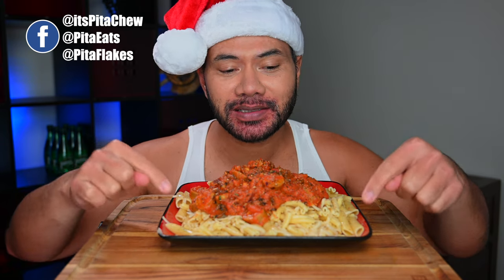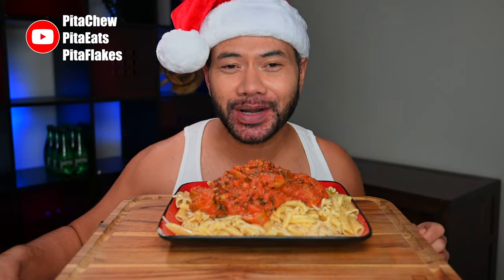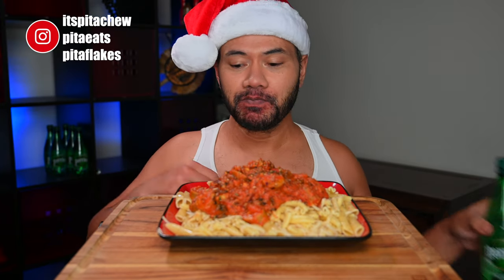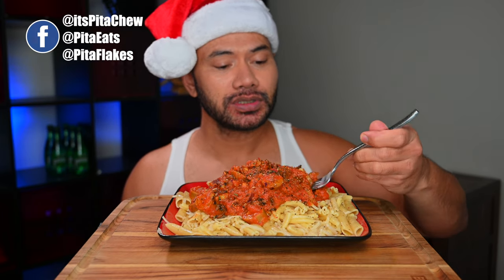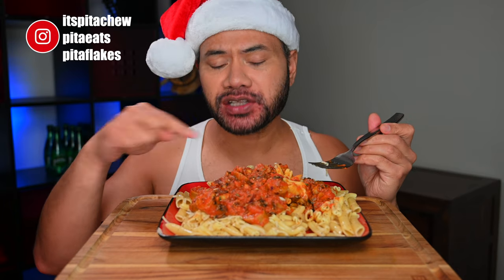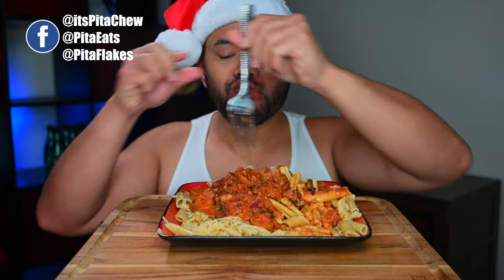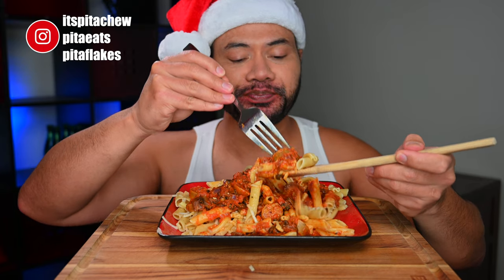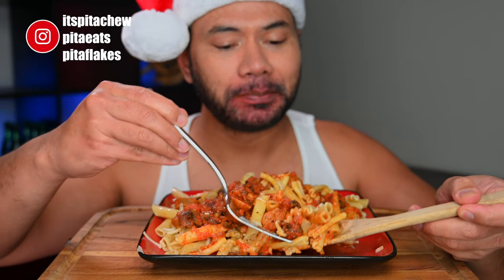4th day of Christmas 🎄| Just Some Pasta with Field Roast Sausages Y'all | VEGAN MUKBANG | PitaChew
🎬About this video: 4th day of Christmas 🎄| Just Some Pasta with Field Roast Sausages Y'all | VEGAN MUKBANG | PitaChewAll Plant-Based Foods🌱

🏆MILESTONE🏆
💥500 (Thank You 😊)
💥1k 8-14-20 (Posse we did it! 🎊 Much Ofa's 😘)

Join My Other Social Media Accts

Send mail 📪or packages 📦to:
PitaChew
4227 South Meridian, Suite C574